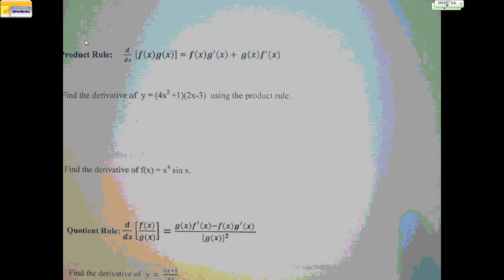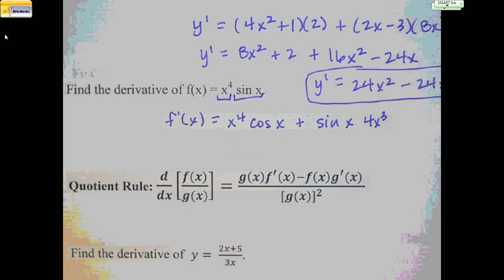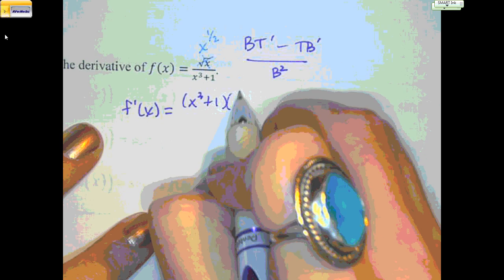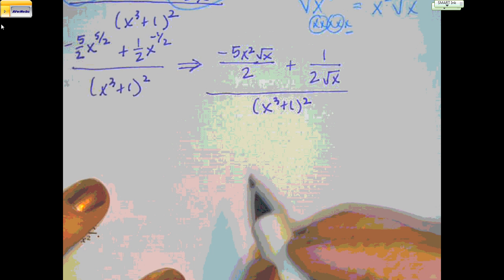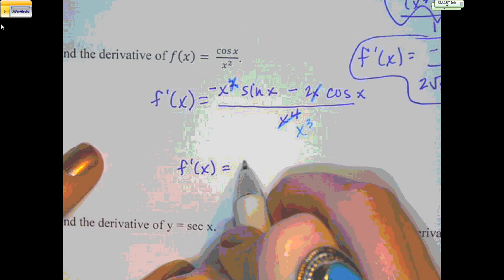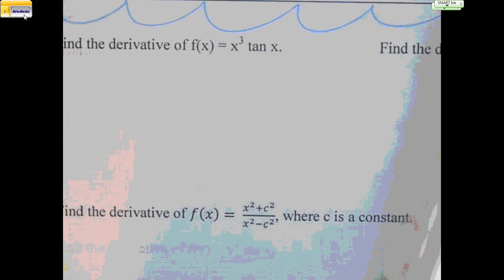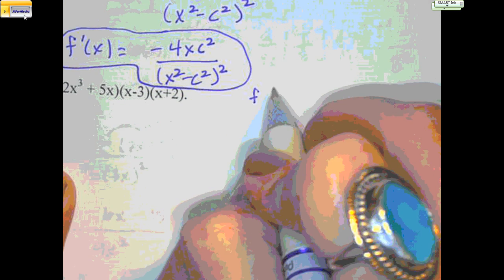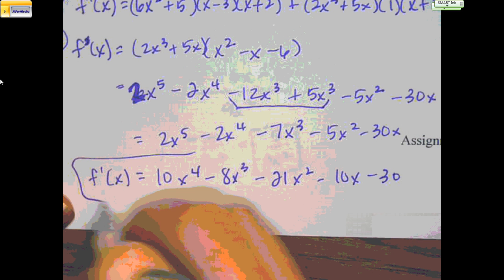Product and Quotient Rule for Derivatives